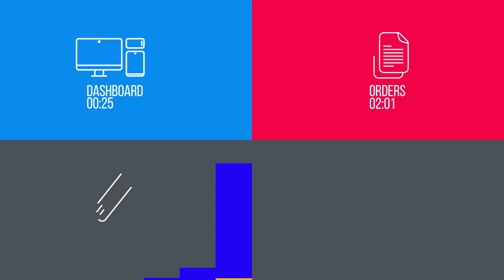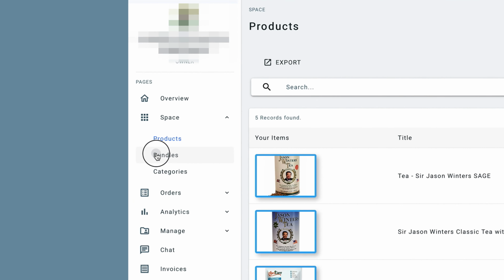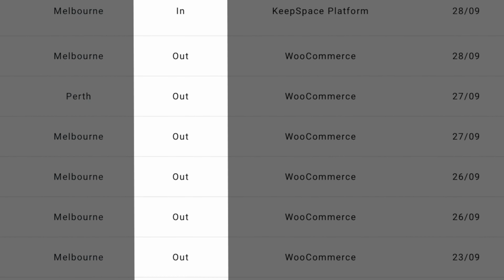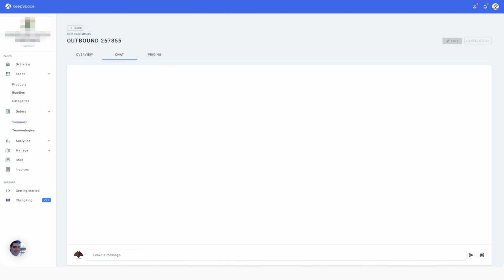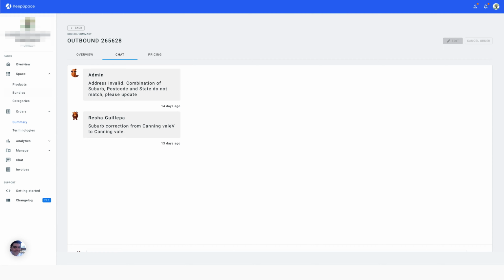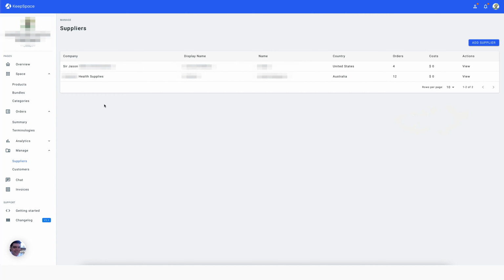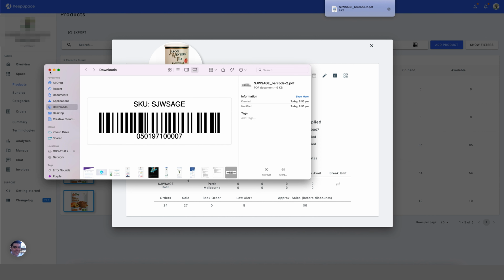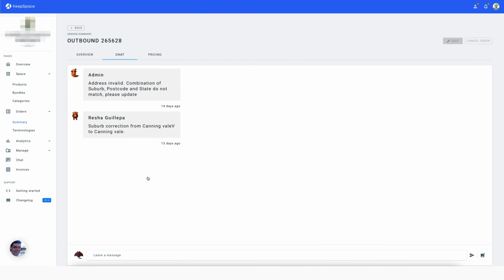KEEPSPACE User Platform Tour with Jesse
Pages we'll explore in this video :

00:00 - Intro
00:25 - Dashboard
00:51 - Products
01:21 - Bundles
02:01 - Orders
03:30 - Pricing
04:19 - Filters
04:43 - Categories
05:27 - Autofill - Buyers & Customers
06:16 - Barcodes
06:47 - Chat
07:55 - Closing words
08:07 - Need help ?

Hope that we've explained everything in a clear, concise way that's easy to understand. However, if there are lingering questions that remains unanswered or in need of clarification, we're more than happy to help!
Get in touch now by calling 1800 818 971
   - or -